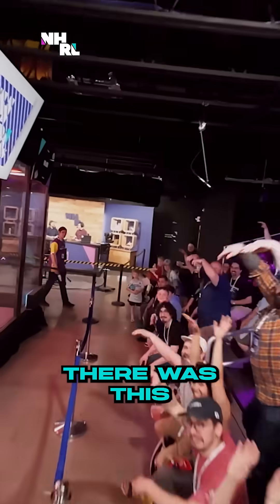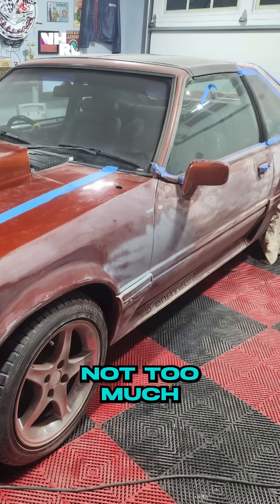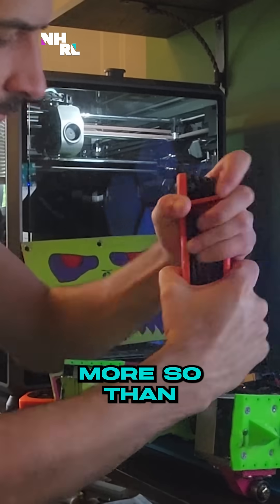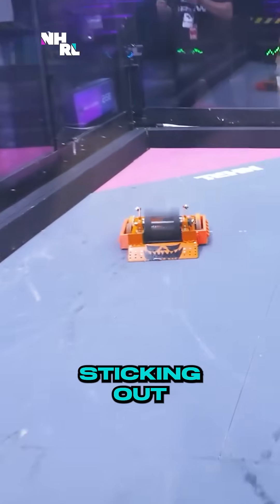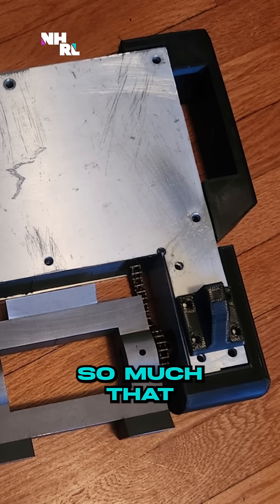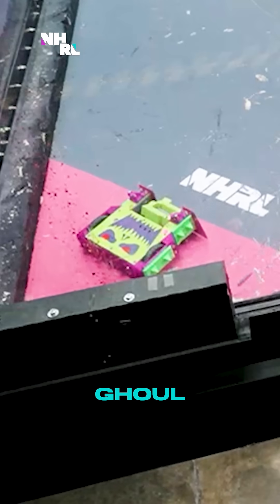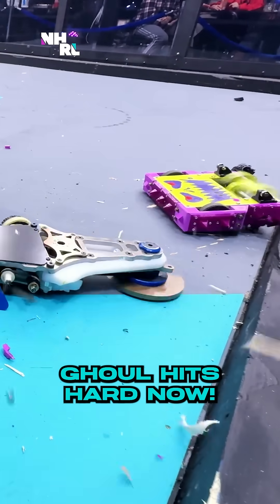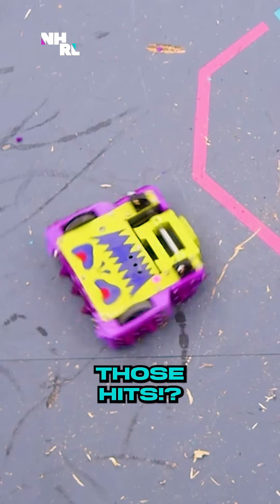Fixing up cars 🤝 Building deadly robots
X-ray technologist by day, robot builder by night — Paul Tortorici built one of the fiercest 30lb bots in the NHRL arena: Ghoul. Fueled by a love of fabrication, RC cars, and a tip from an eye surgeon, Paul turned his metalworking skills into championship firepower. With relentless durability and crushing hits, Ghoul fought its way to the quarter-finals at our Round 3 event in April.